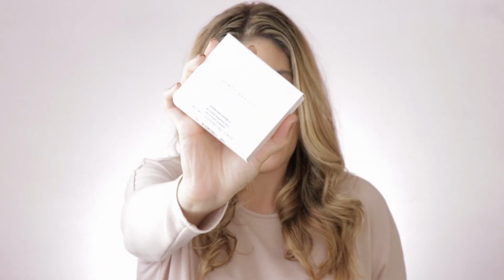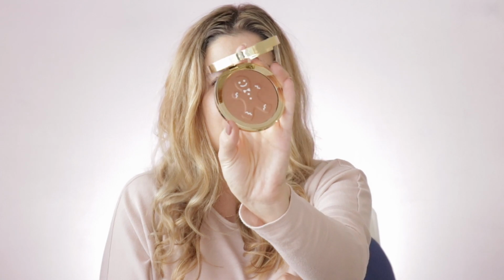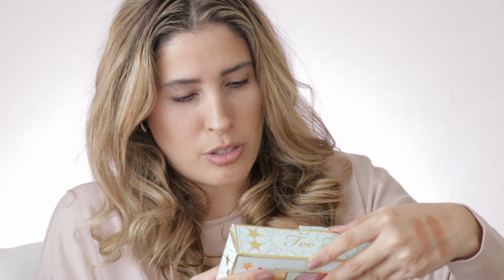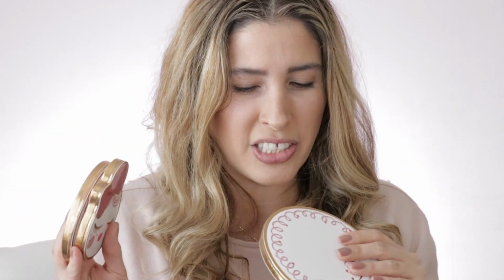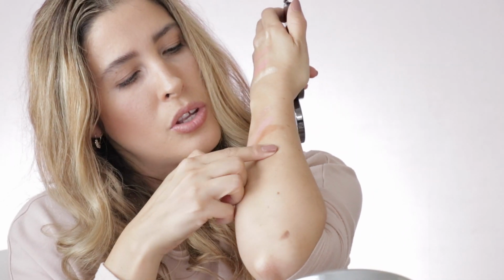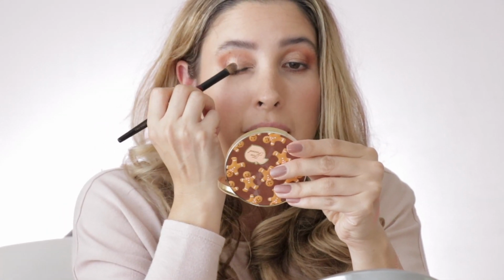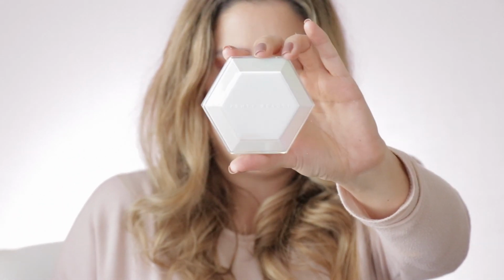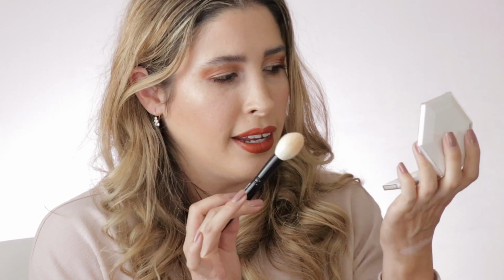HOLIDAY MAKEUP HAUL FENTY DIAMOND BOMB II TOO FACED Gingerbread TARTE 9 Ways to Shine Review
Hi Friends!

I HAVE A HOLIDAY MAKEUP HAUL FOR YOU! I have so much fun filming this video! It felt like opening Christmas presents! 🎁 Stay tune and let's open some of the most look after Holiday Makeup Releases & Sets, from .
FENTY BEAUTY Diamond Bomb II Holo at Me
TOO FACED Gingerbread Bronzed & Kissed Set
TOO FACED Let It Snow Girl Set
TARTE 9 Ways to Shine Cheek Wardrobe
TOO FACED Gingerbread Man & Girl Matte Liquid Lipsticks!
*Let's find out which of these products are worth the hype or the money will they be a good holiday gift?

Share your thoughts on the comments below!
Besitos!!! ♥

♥ Don’t forget to use EBATES to get cash back! Use this link to get your Ebates

♥ PR + Send Letters (love to read them)  💝
Jackeline Allegretta
793 E FOOTHILL BLVD

NEW BURBERRY MATTE GLOW FOUNDATION VS FRESH GLOW LUMINOUS FLUID Review 12 HR Wear Test LUXURY BEAUTY

♥ FILMED WITH
Canon 80D

♥ MUSIC
Lakey Inspired
Warm Nights